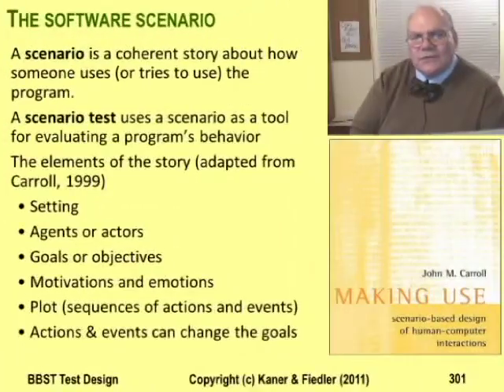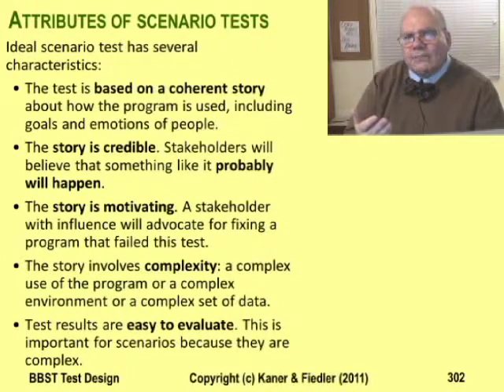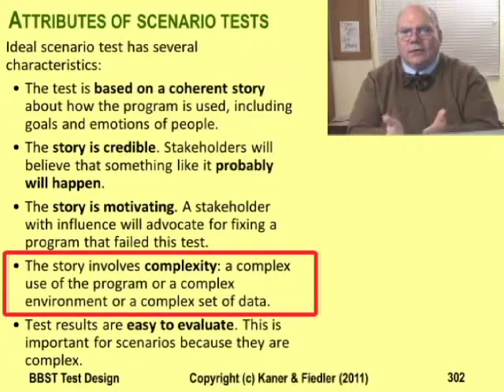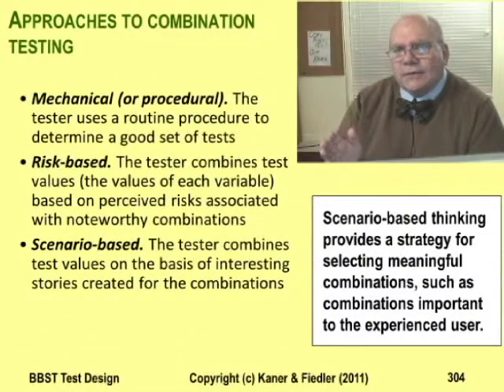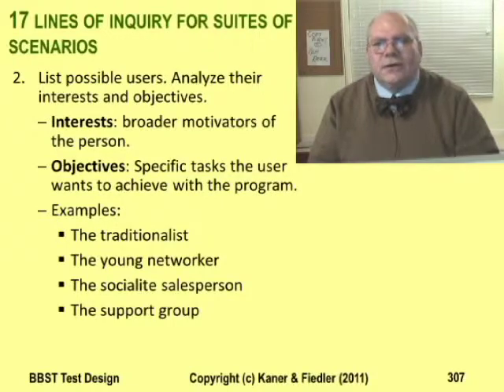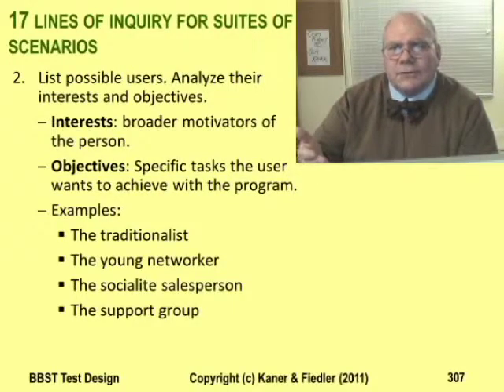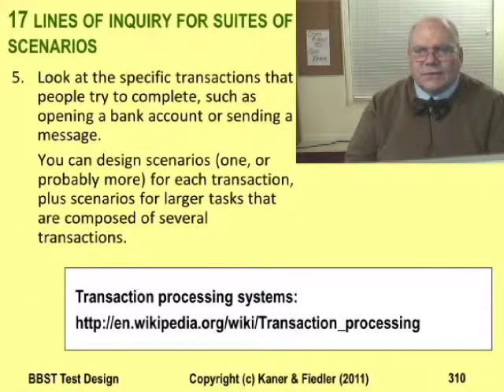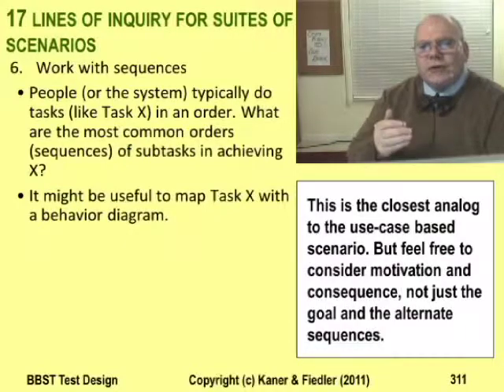BBST Test Design 4B: Scenarios and Use Cases: Comparatively Evaluating Test Techniques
In this lecture, Kaner introduces scenario testing, including 17 approaches to creating suites of scenario tests. He also suggests comparing test techniques in terms of their core strengths and describes 18 potential core strengths.